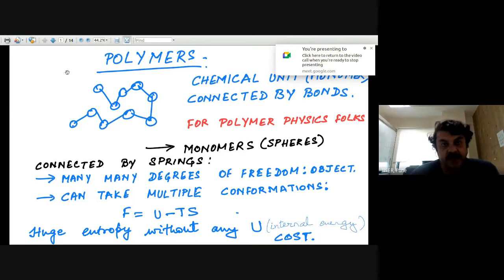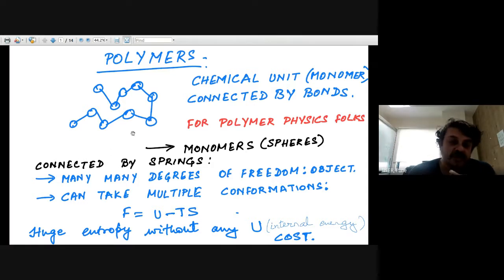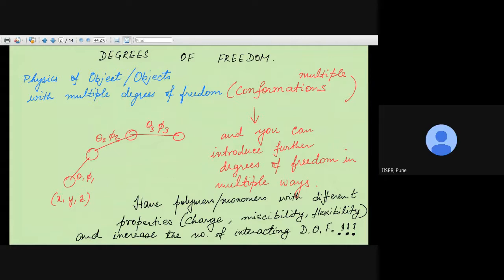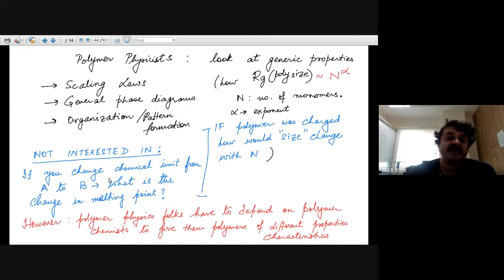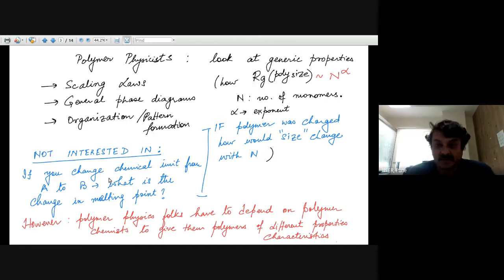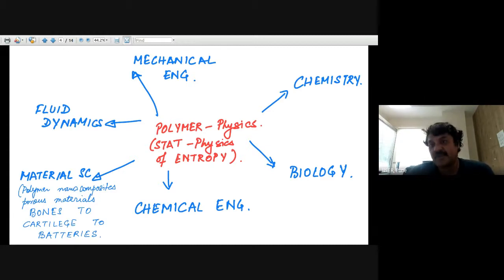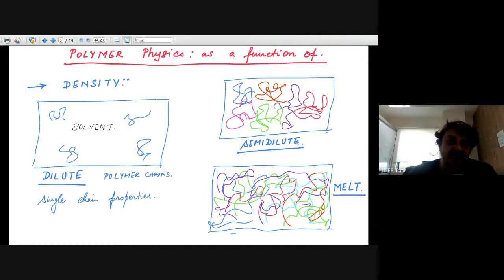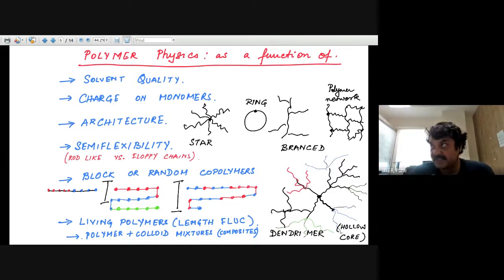polymer Soft Matter course introductory lecture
What is polymer physics and why study it ?